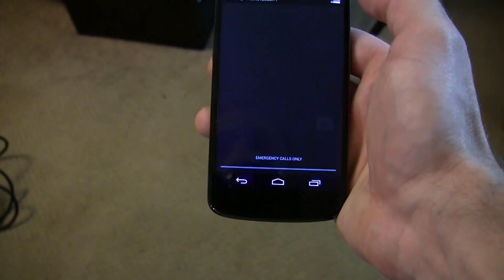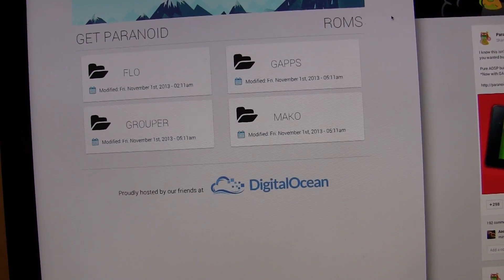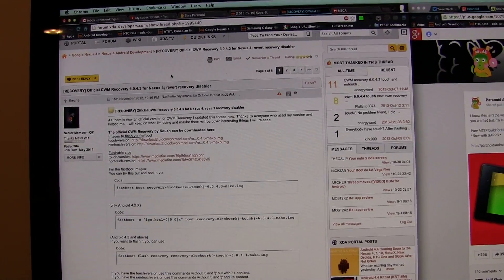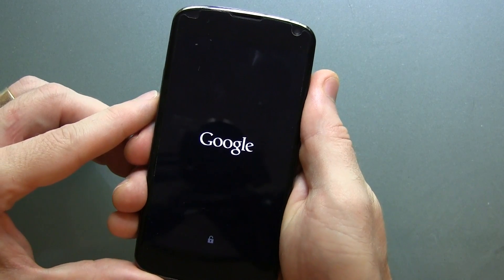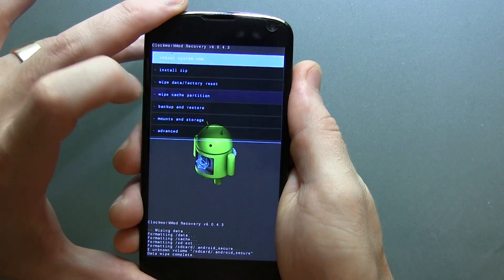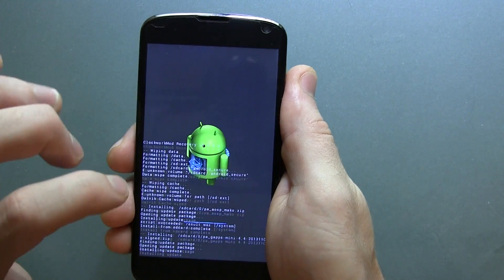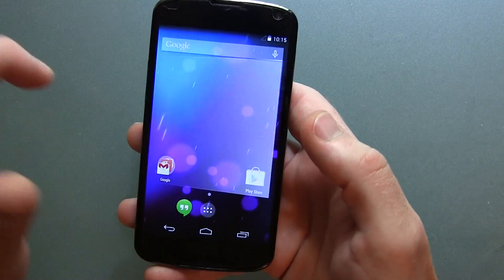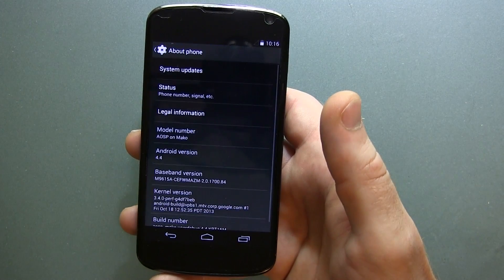NEXUS 4: HOW TO MANUALLY UPDATE TO ANDROID 4.4 KITKAT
Let me show how to easily, manually update to Android 4.4 KitKat with your Nexus 4.